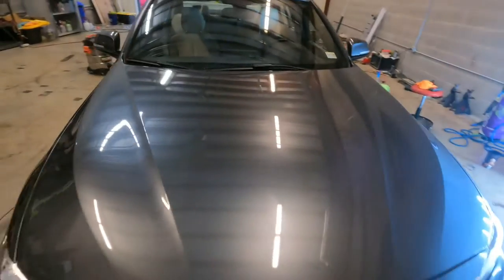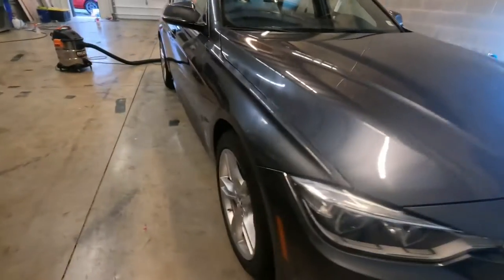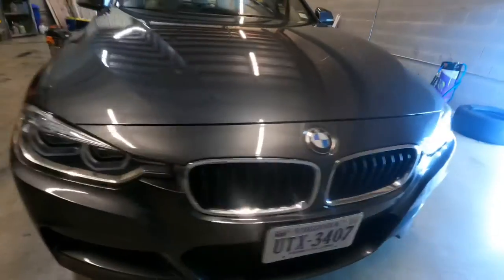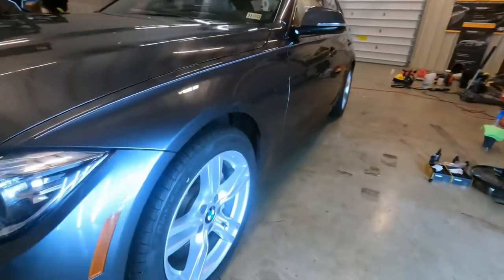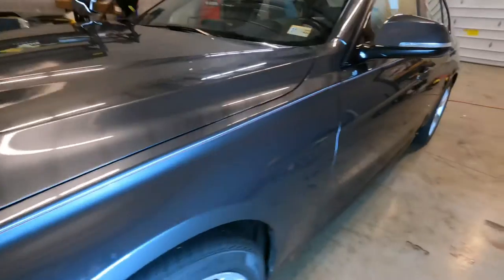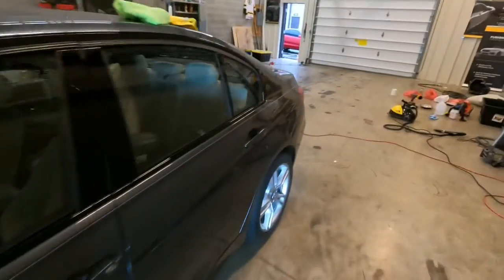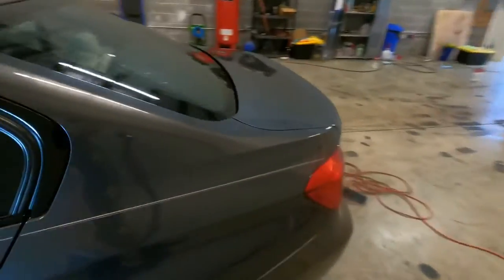Ceramic Coating 2016 BMW 340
We Apply a 4 year Ceramic Coating XPEL Fusion Plus.

This Coating will protect our customs  beautiful BMW from all weather contaminates including: acid rain, bird droppings, UV rays, Bug guts, ect.